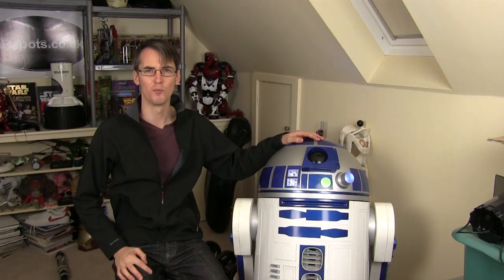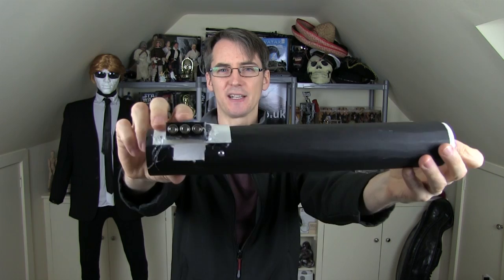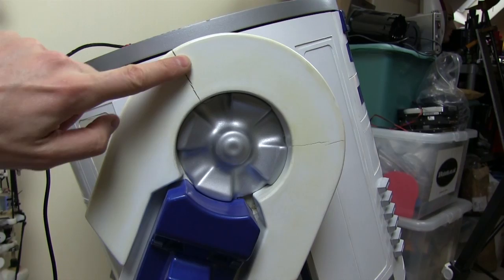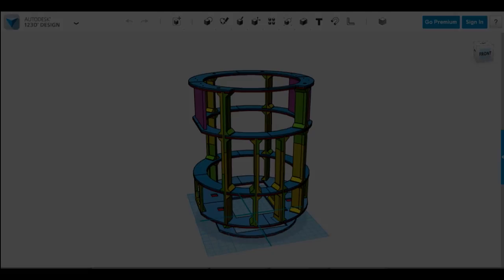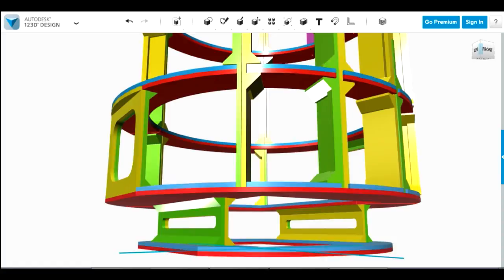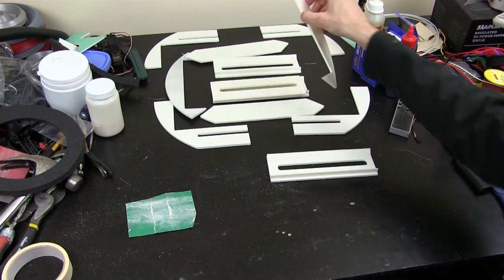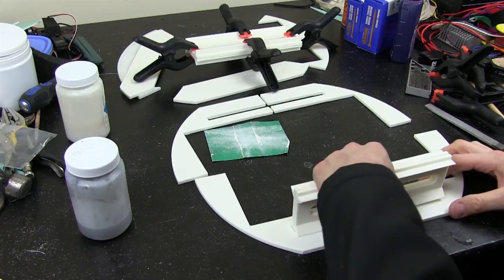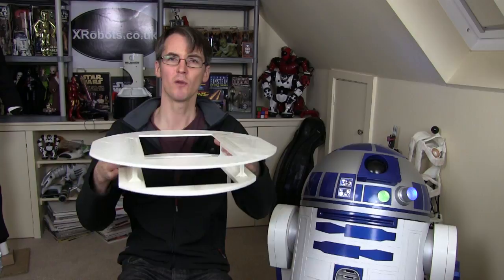Star Wars R6-H5 Droid #1 | Planning & CAD | James Bruton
A recap and update on my lightsaber project, and starting the 3D printing for a Star Wars R6 droid!.

① GENIUS

② XROBOTS